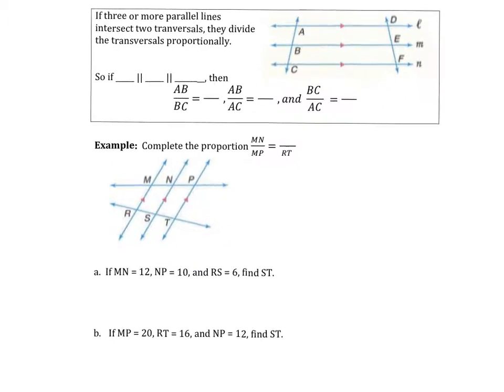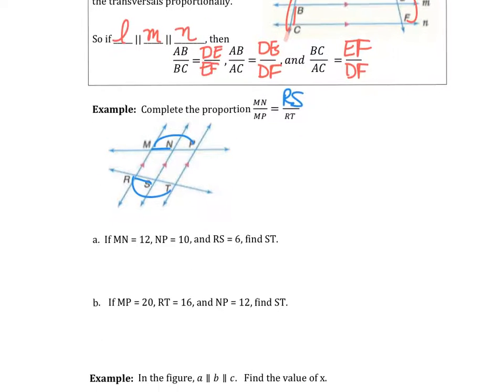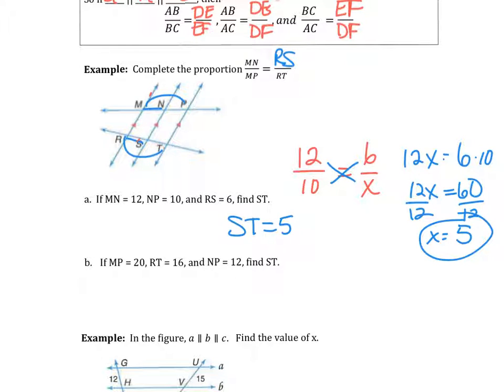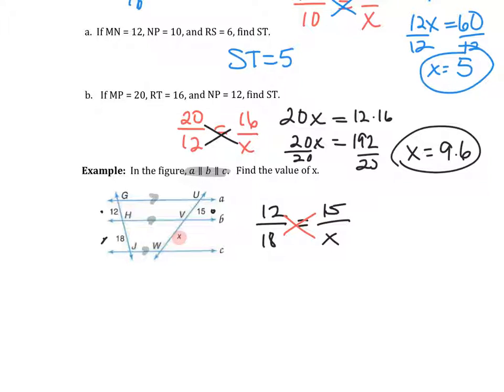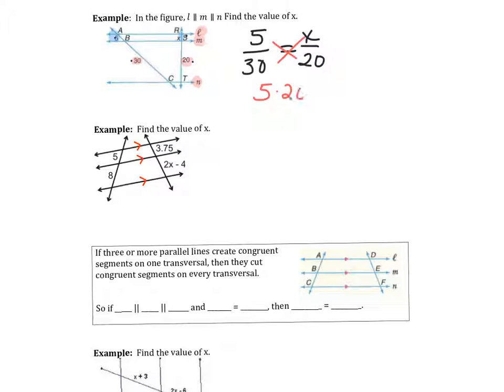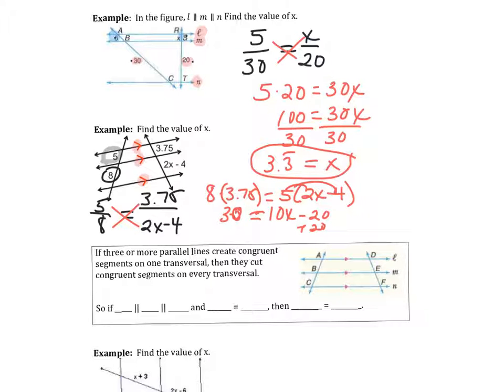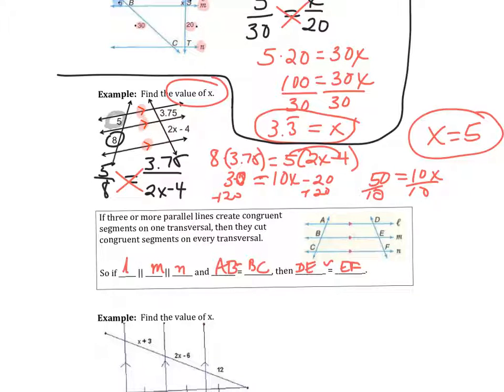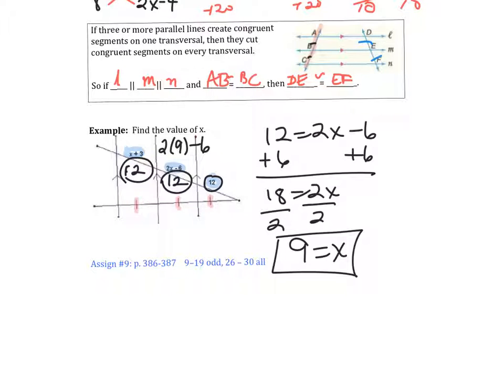IG 9.6 video notes